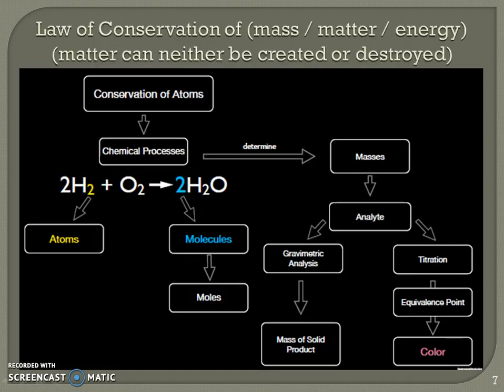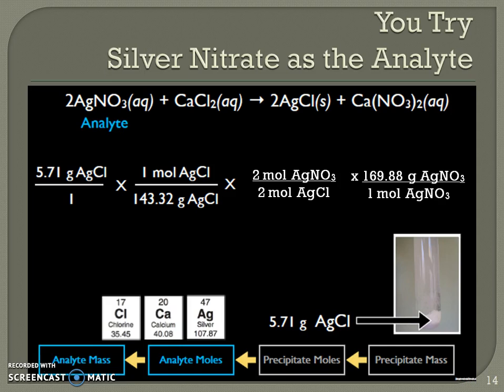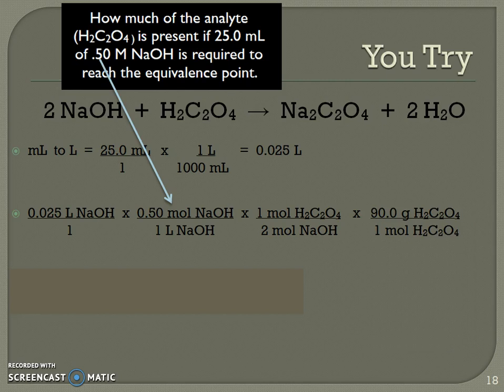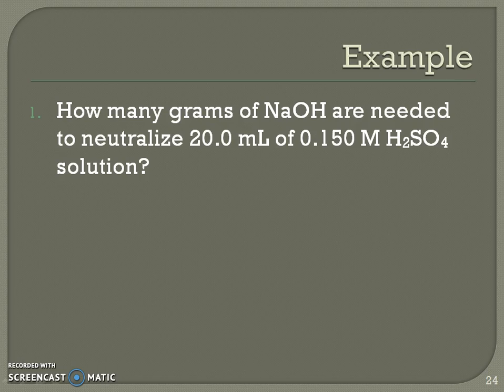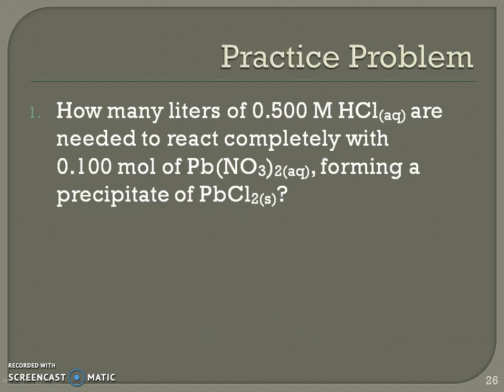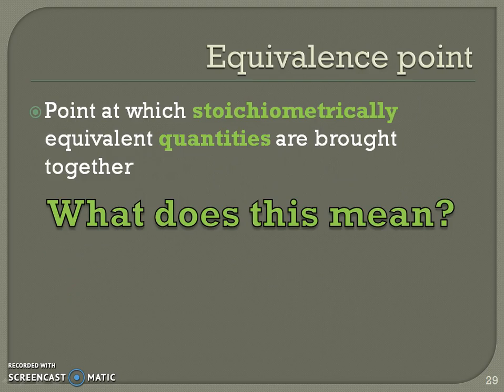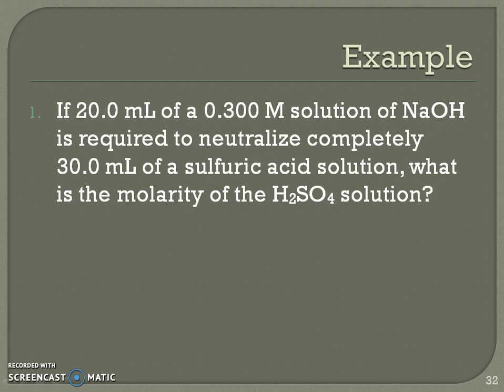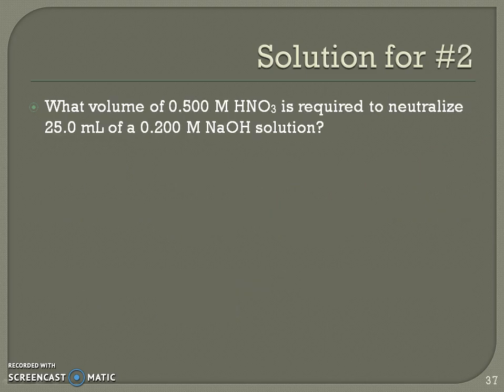Solution Stoichiometry and Chemical Analysis (AP Chemistry Section 4.6)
This video goes over reactions involving solutions, the difference between regular stoichiometry and solution stoichiometry, an introduction to titration, and example problems.